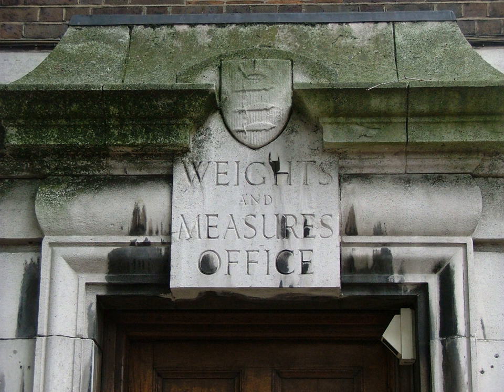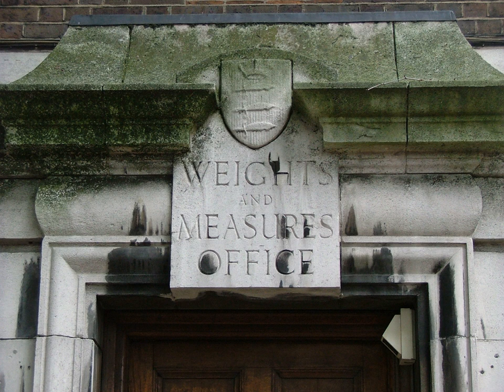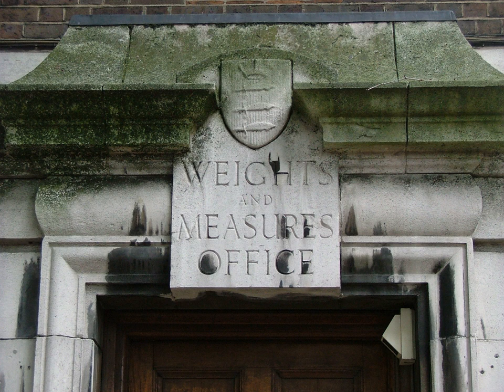Imperial units | Wikipedia audio article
00:00:55 1 Implementation
00:01:33 1.1 Apothecaries' units
00:02:43 2 Units
00:02:52 2.1 Length
00:03:16 2.2 Area
00:03:24 2.3 Volume
00:04:41 2.3.1 British apothecaries' volume measures
00:05:14 2.4 Mass and weight
00:06:33 3 Natural equivalents
00:07:43 4 Relation to other systems
00:08:52 5 Current use
00:09:01 5.1 United Kingdom
00:13:55 5.2 India
00:15:27 5.3 Hong Kong
00:17:55 5.4 Canada
00:22:34 5.5 Australia
00:23:24 5.6 New Zealand
00:24:13 5.7 Ireland
00:25:07 5.8 Other countries
00:27:32 6 See also

- Socrates

SUMMARY
The system of imperial units or the imperial system (also known as British Imperial or Exchequer Standards of 1825) is the system of units first defined in the British Weights and Measures Act of 1824, which was later refined and reduced. The imperial units replaced the Winchester Standards, which were in effect from  1588 to 1825. The system came into official use across the British Empire. By the late 20th century, most nations of the former empire had officially adopted the metric system as their main system of measurement, although some imperial units are still used in the United Kingdom, Canada and other countries formerly part of the British Empire. The imperial system developed from what were first known as English units, as did the related system of United States customary units.